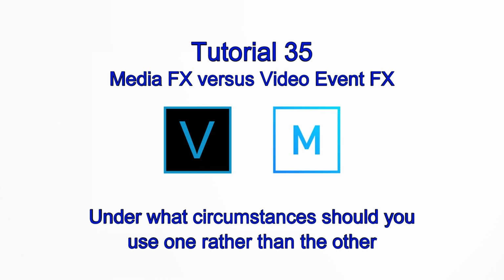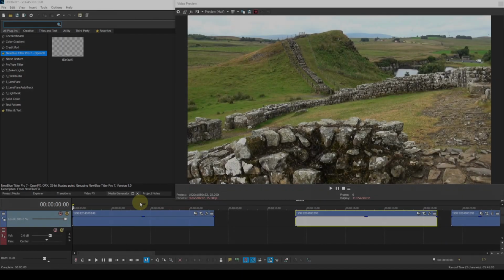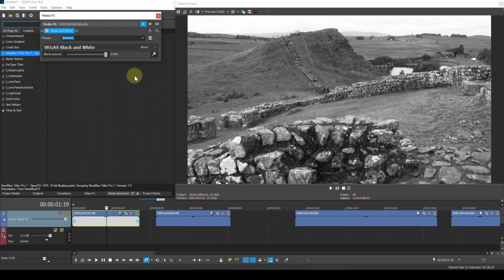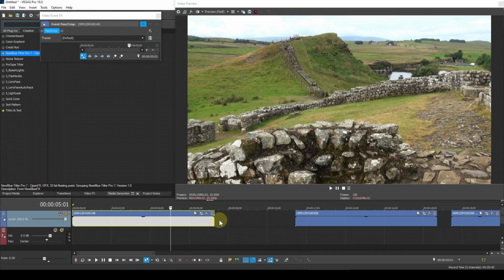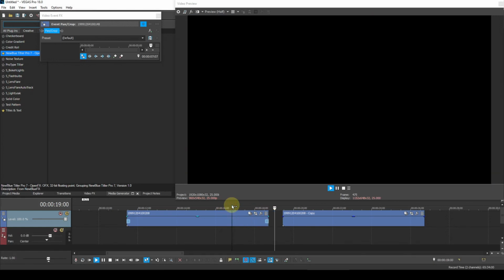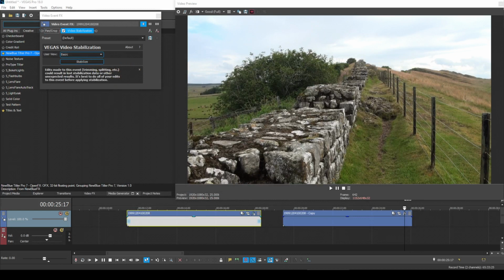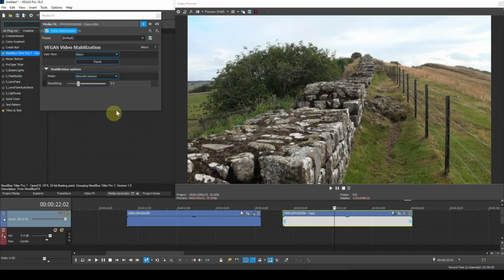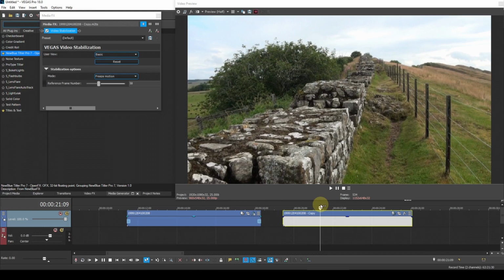Tutorial 35 - Media FX or Video Event FX. Which one do I choose?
Events on the timeline can be Media events, Video Events or Sub-clips. Care should be taken when applying effects to events as undesirable results can occur if the type of effect is applied to the wrong type of event.

Software used
Vegas Pro 18